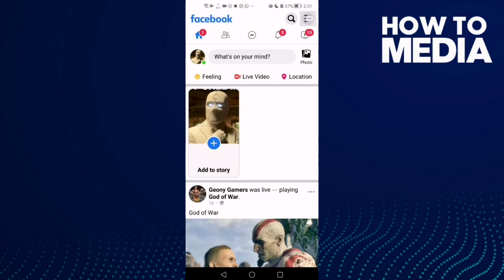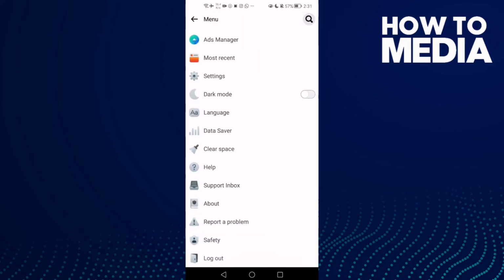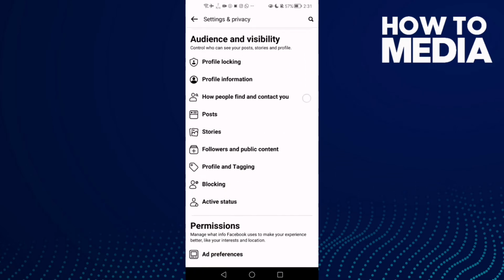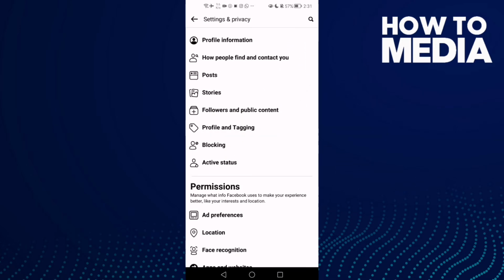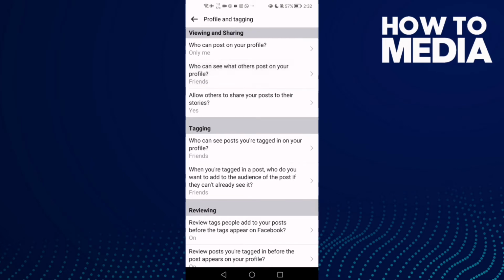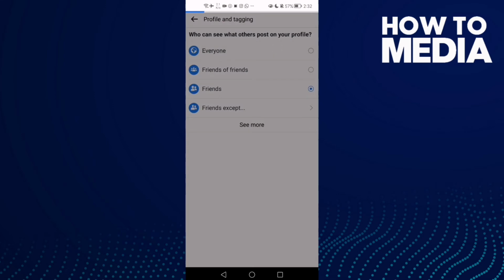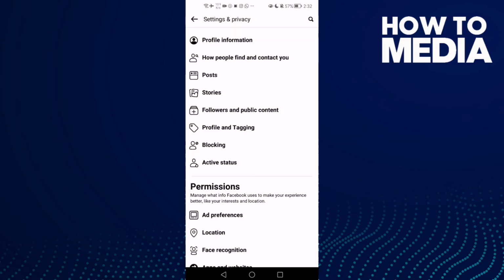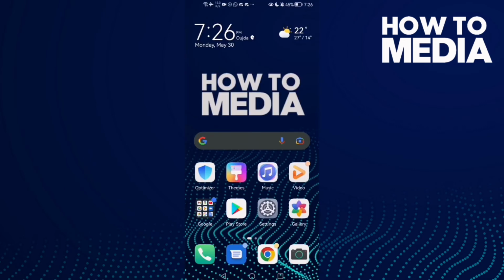How to Make Everyone Can See What Others Posts on Your Profile on Facebook Lite App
in this video we discuss :